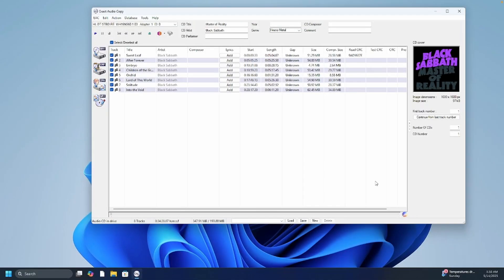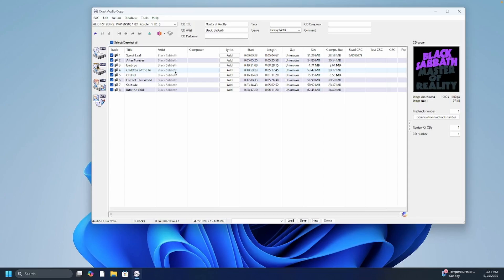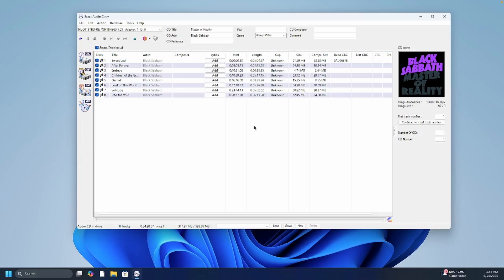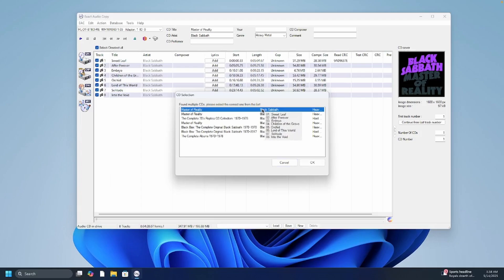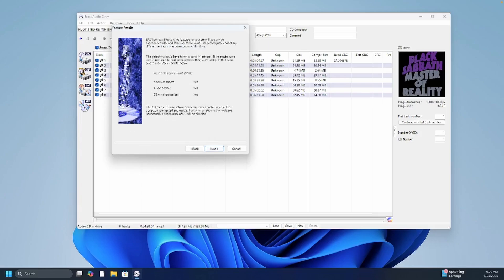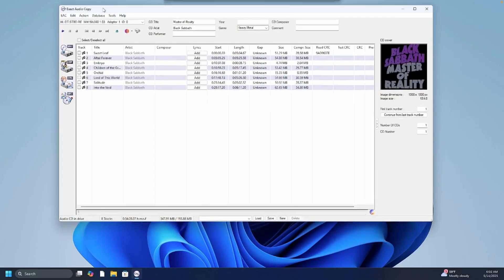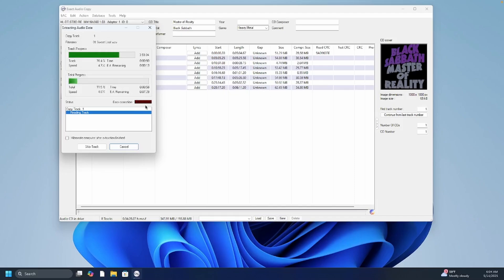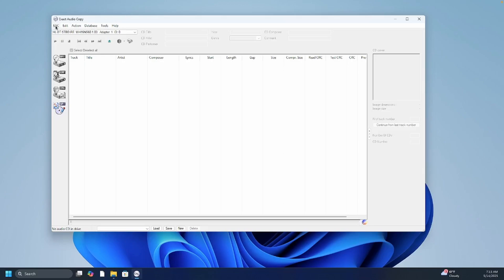EAC (Exact Audio Copy) Beginners Guide - Accurate CD Archival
This EAC (Exact Audio Copy) guide is the basic steps you will need to archive your Music CD collection into FLAC files so you can save them forever, and stream them with your favorite program for years to come.  You will need the Windows operating system for this program.

0:00 Intro
1:26 Accurate Rip
3:54 Getting the Remote Metadata (MusicBrainz)
6:03 Configuration Wizard (Accurate Stream/FLAC Compression)
8:40 Rip the CD
9:50 Error Correction
11:04 Complete the Rip/View & Save the Log